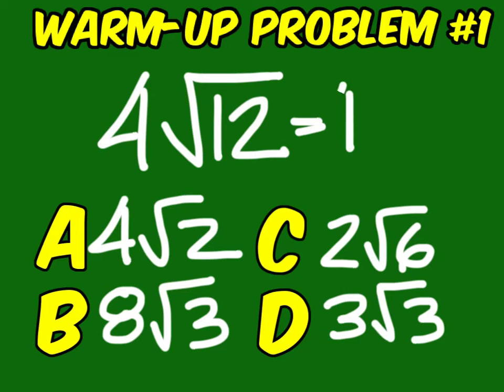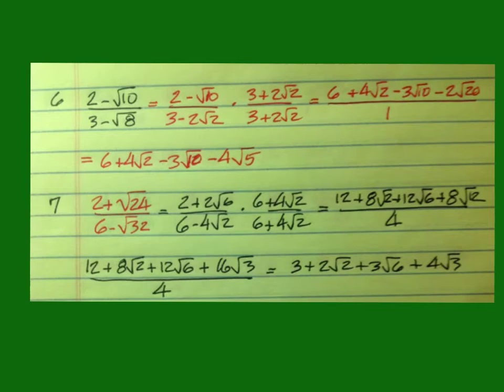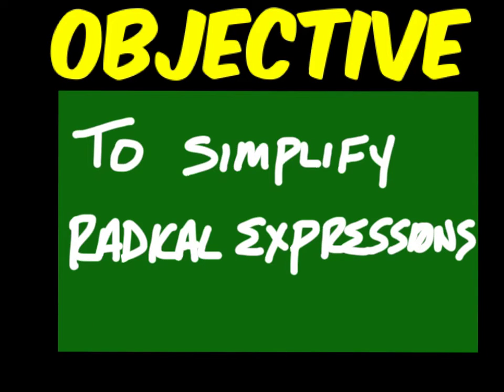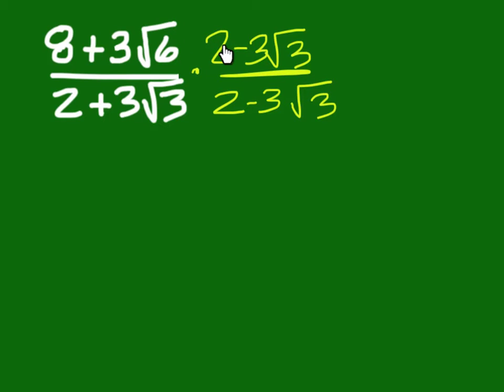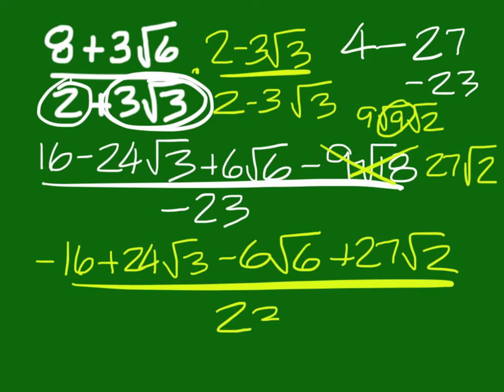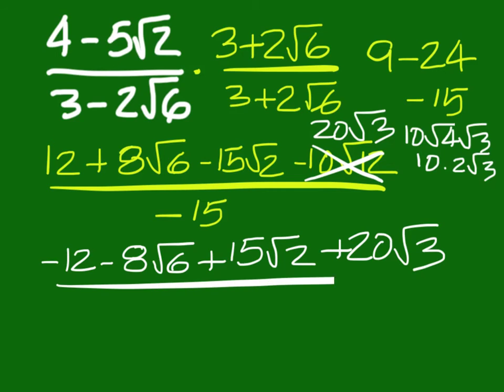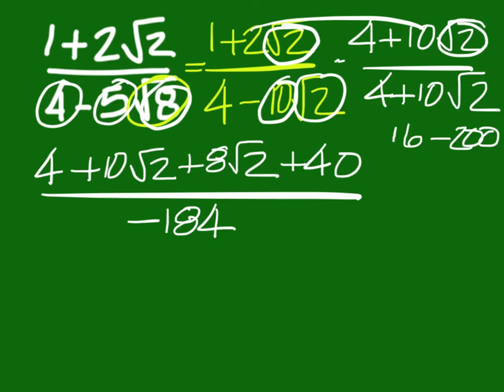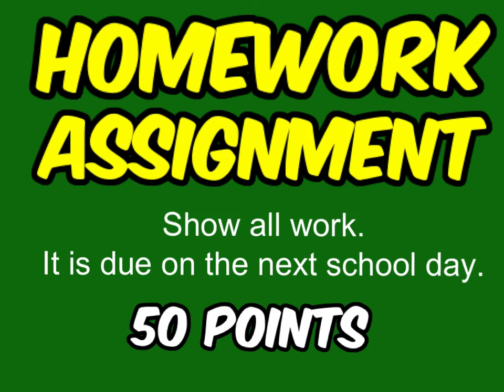2nd Period April 18, 2013 - Mr. Skinner's Class @ Green High School (Tate Skinner)